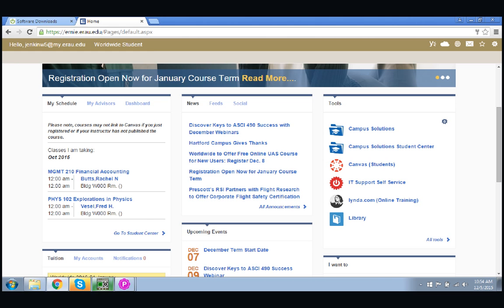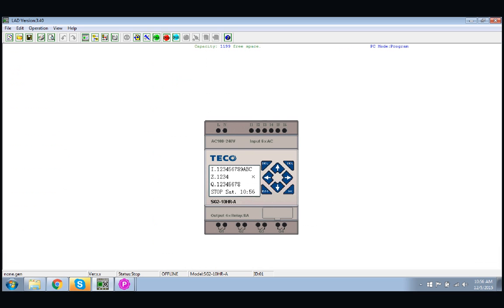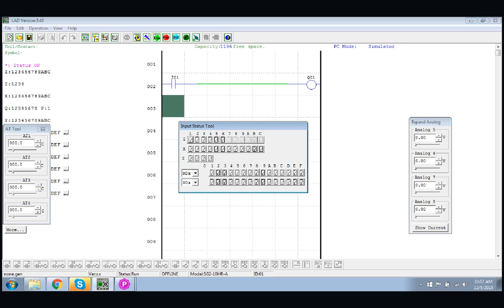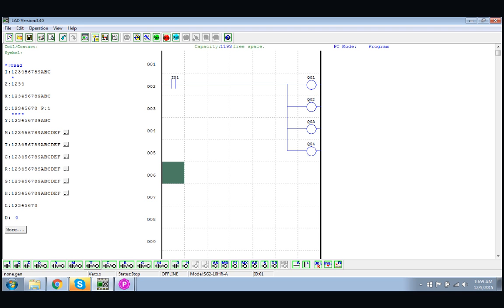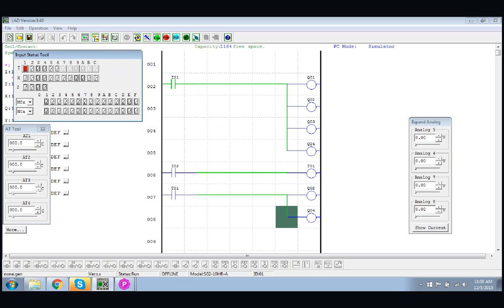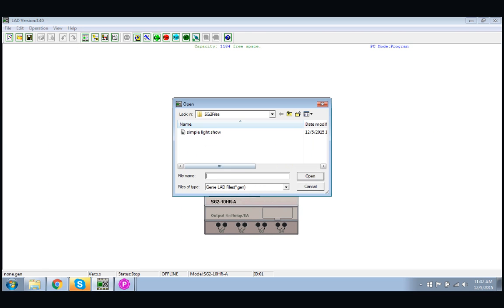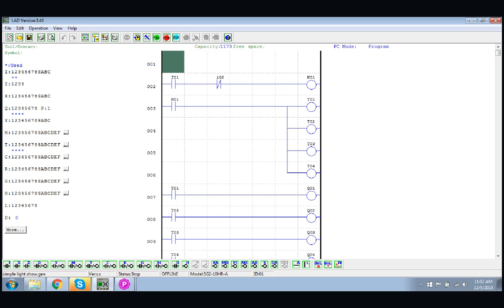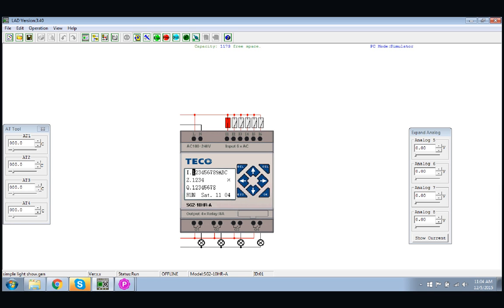Basic Ladder Logic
This is a video for a discussion board assignment for a college physics course.